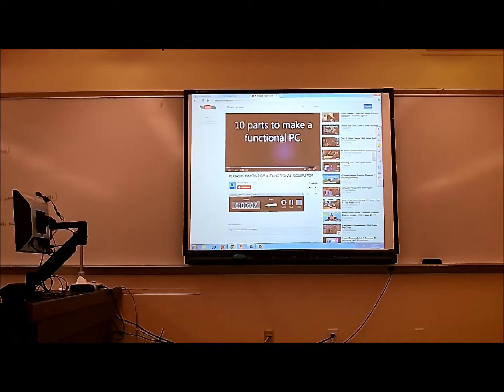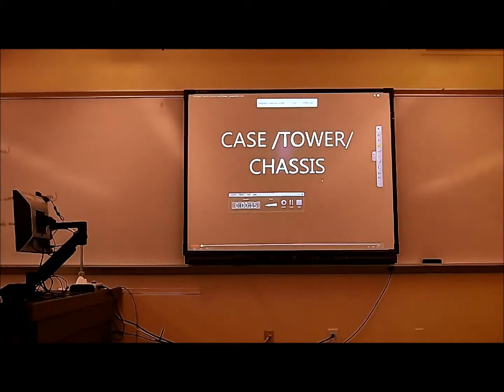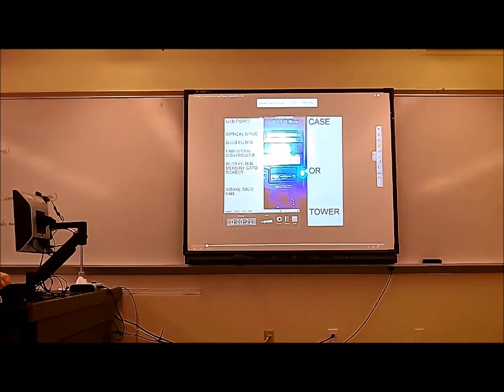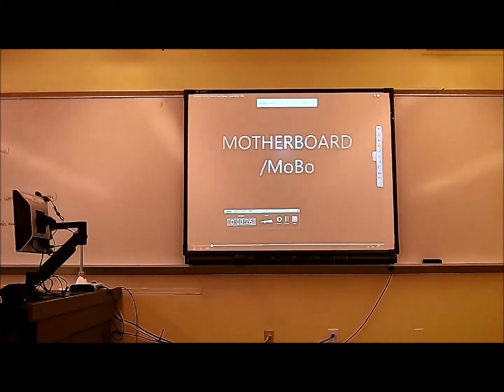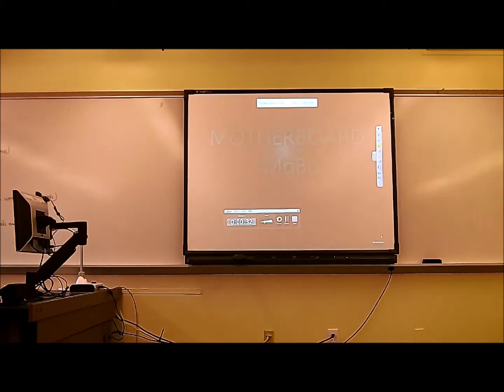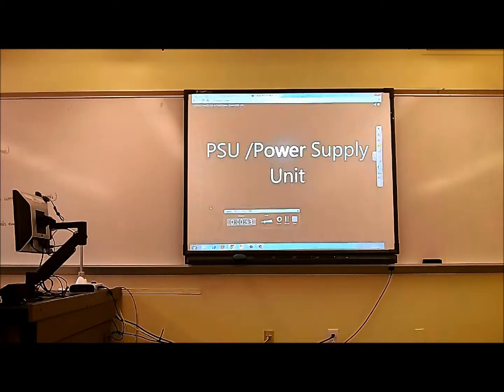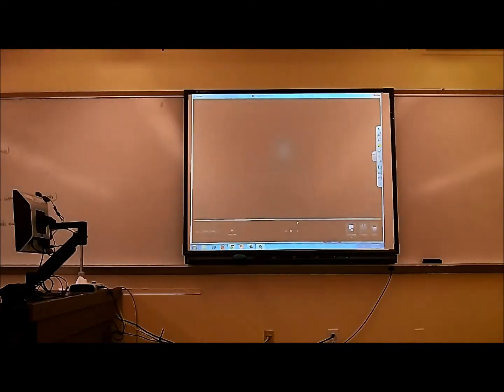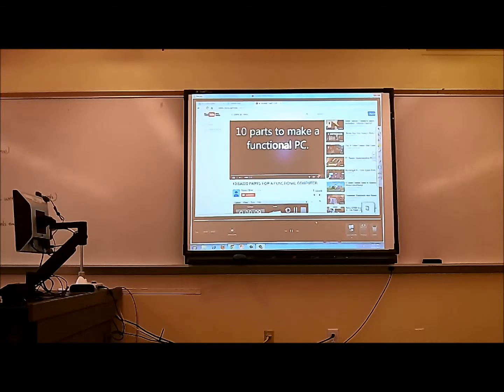web2 0 camtasia studio 8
Assignment for an educational technology class.